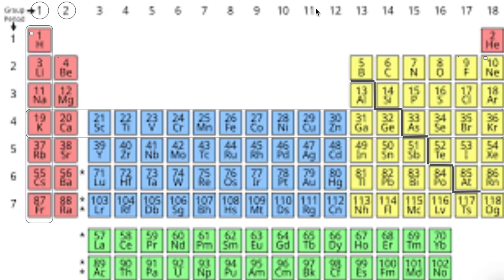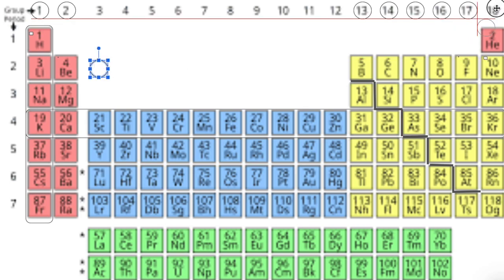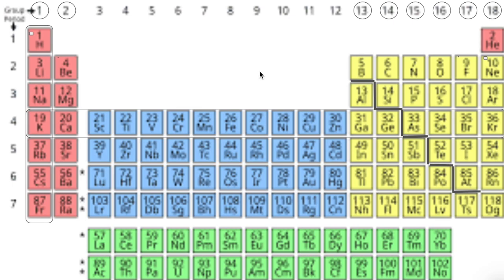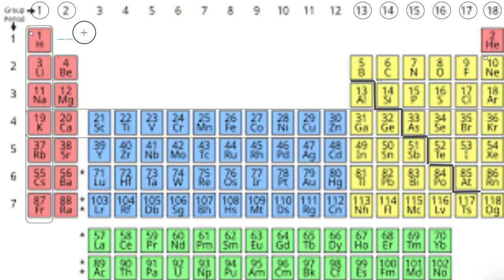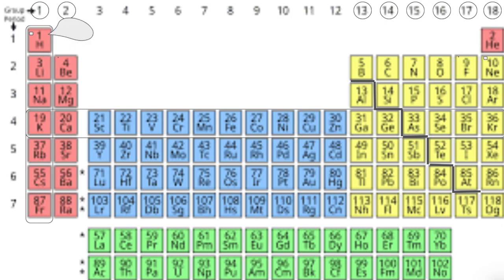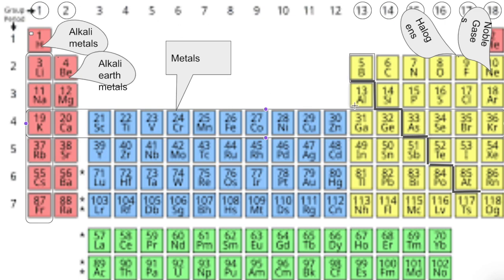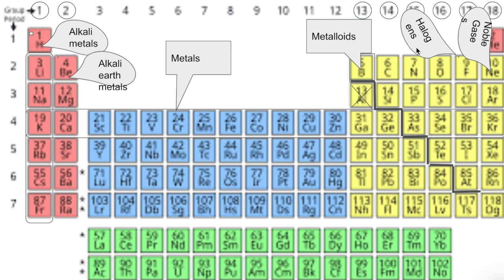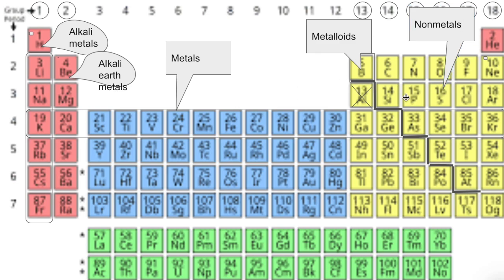Periodic table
This video is about The periodic table and how to read it.